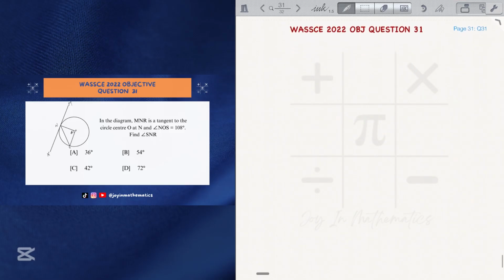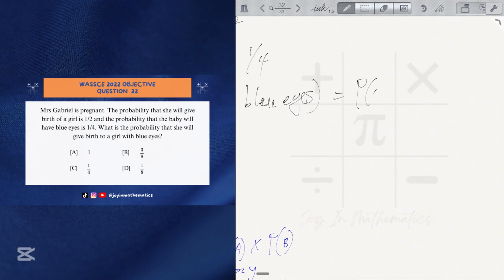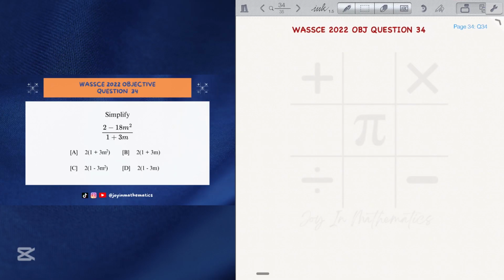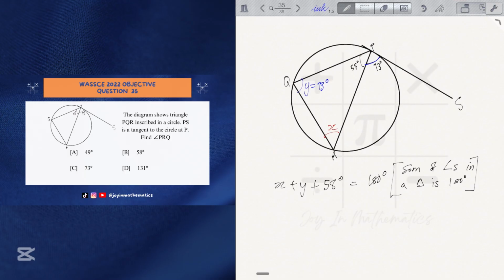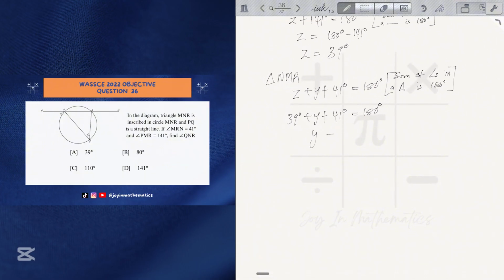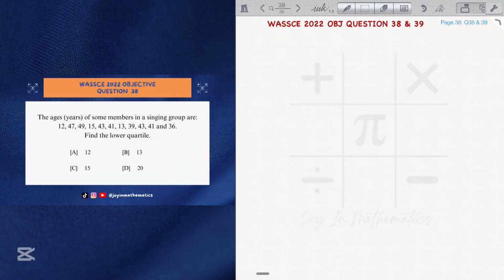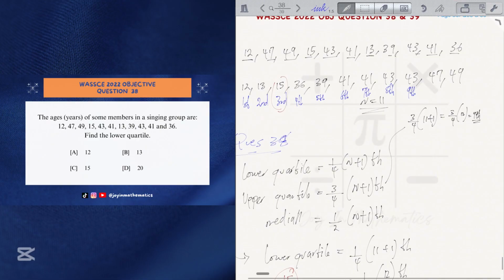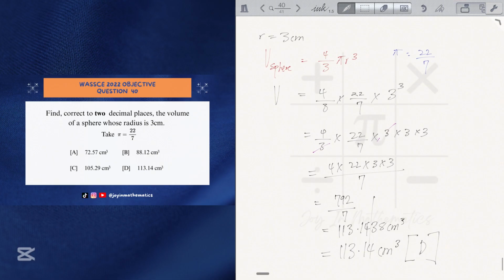‎WASSCE 2022 || COMPLETE MATH OBJECTIVE QUES 31 – 40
‎📥 Download the PDF of the solutions MATH WAEC 2022 OBJ QUES 1 - 50